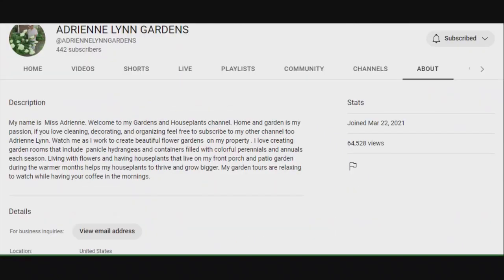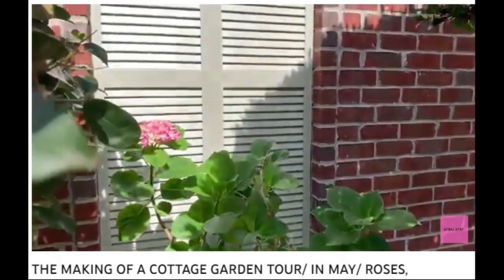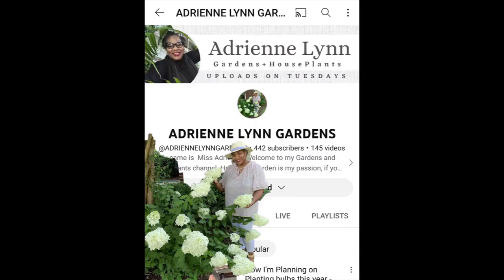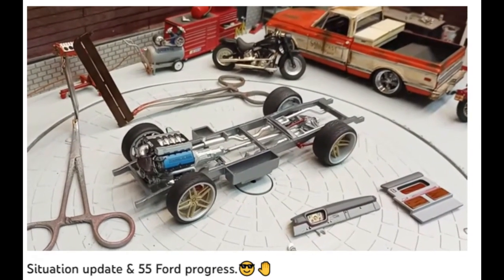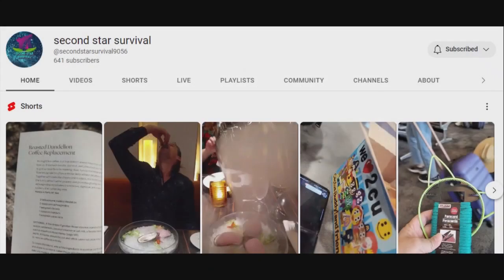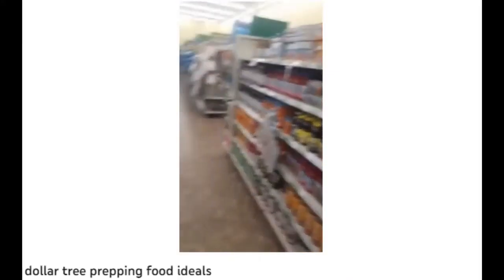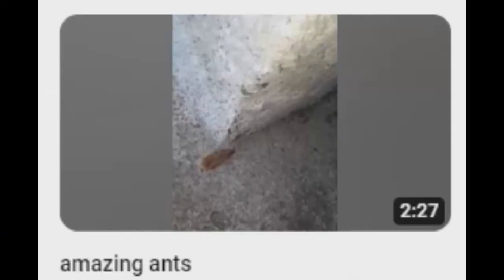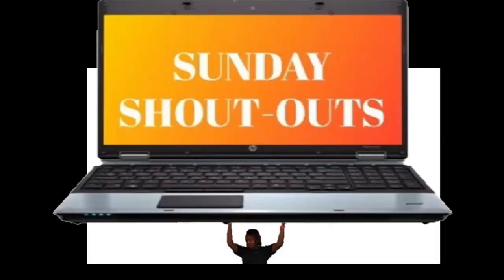Sunday Shoutout 171